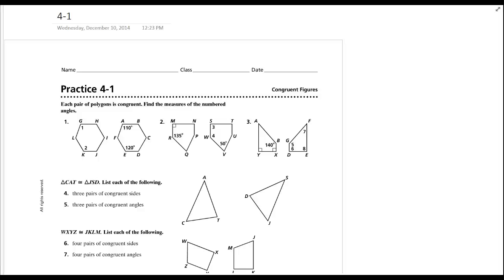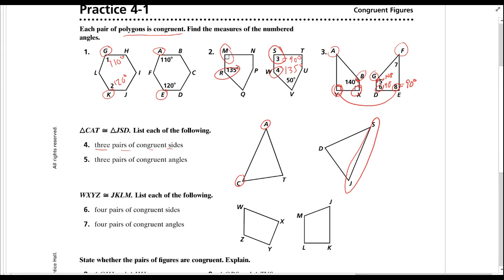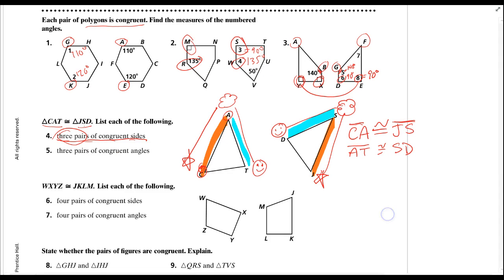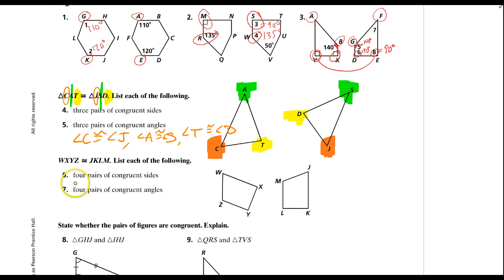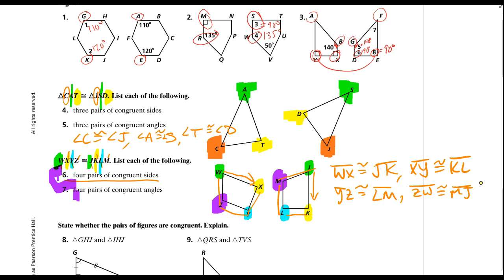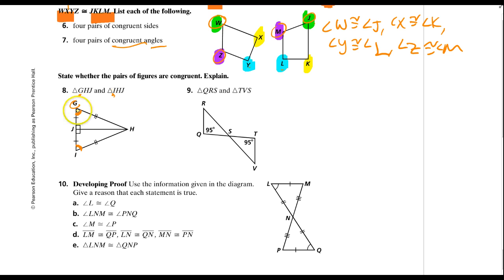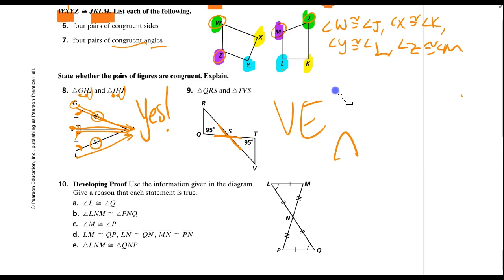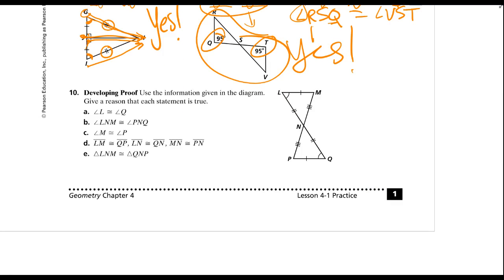Practice 4-1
congruent triangles